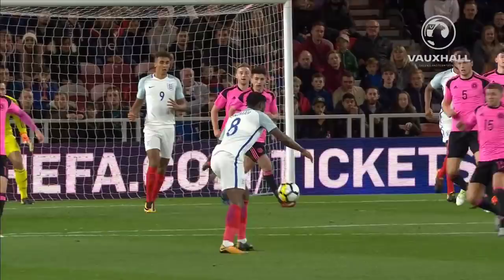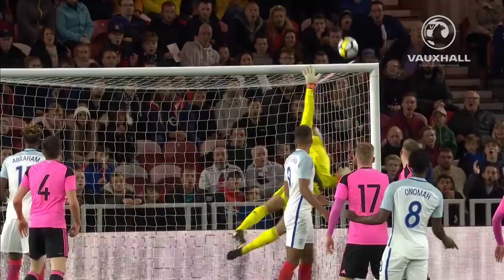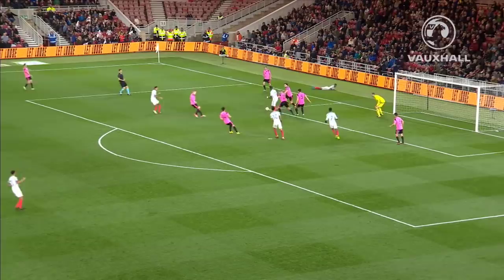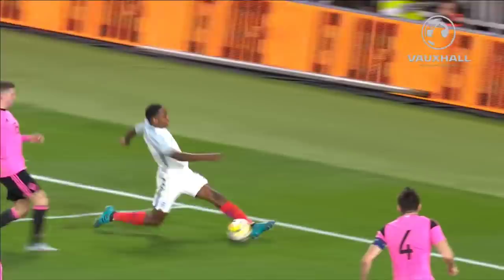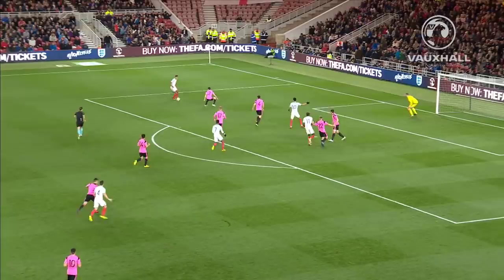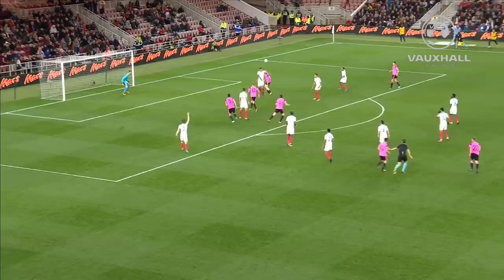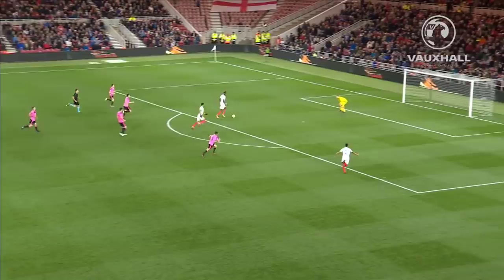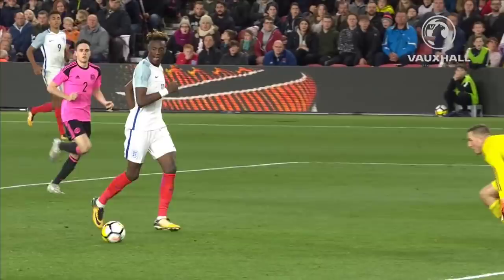Onomah Scores Stunning Long-Range Goal! | England U21 3-1 Scotland U21 | Official Highlights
A stunning strike from Josh Onomah in the early stages along with a Tammy Abraham penalty and Dominic Solanke's tap-in added a little gloss in the second half as England's Young Lions secured a 3-1 win against Scotland.